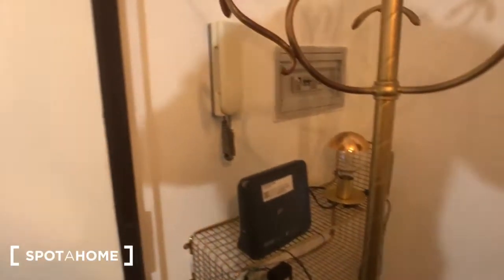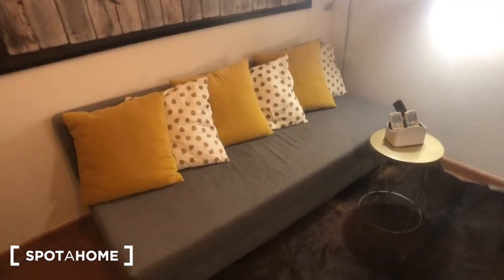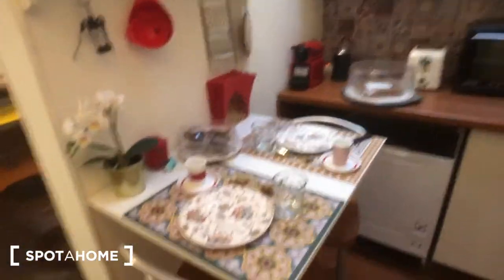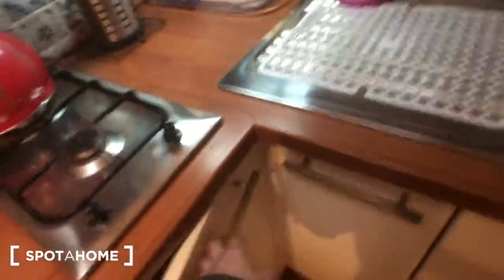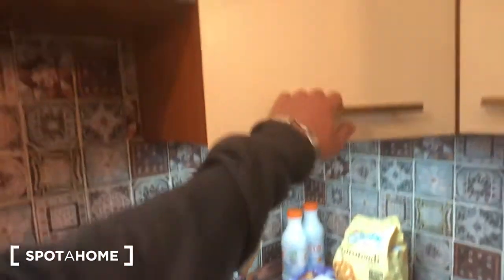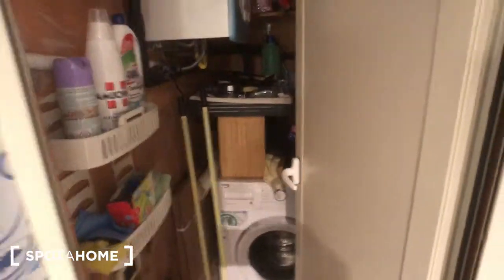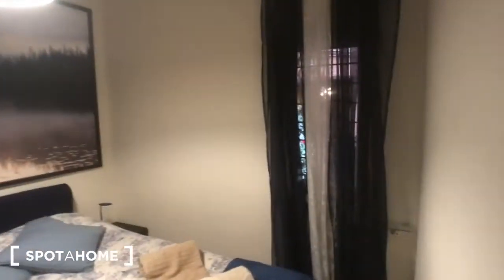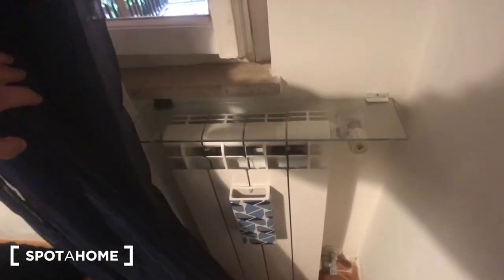Whole 1 bedrooms apartment in Roma - Spotahome (ref 594873)